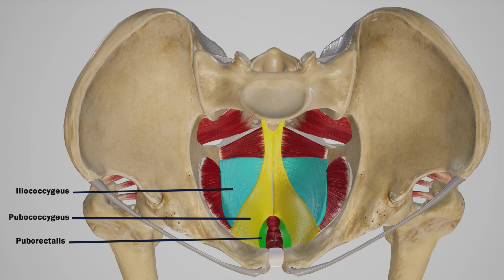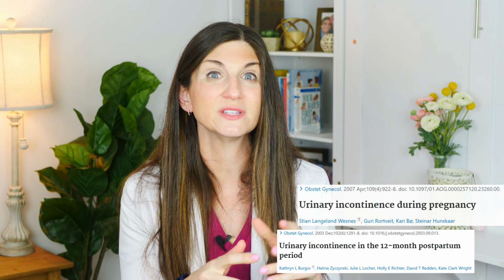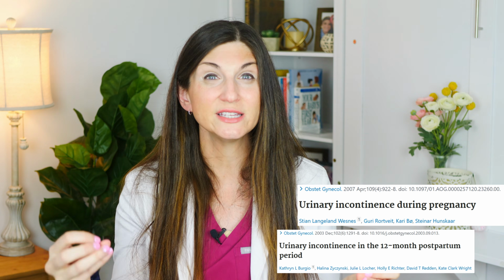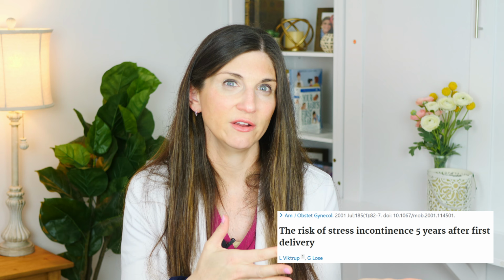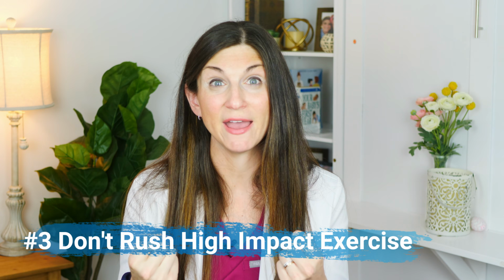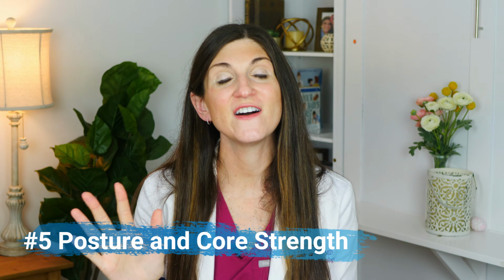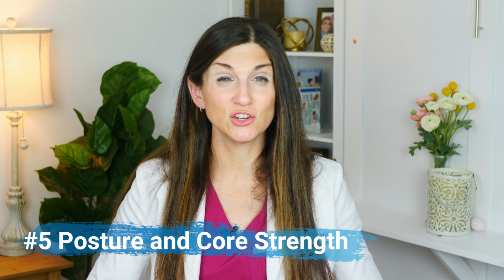OB/GYN's Top 5 Tips for Healing Your Pelvic Floor After Birth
This week, Dr. Sarah Bjorkman, a board-certified OB/GYN shares her medical expertise and her own personal experience with postpartum pelvic floor recovery and healing. In this episode, she covers everything from care for your bottom to help prevent and recover from pelvic floor dysfunction, bladder leaks, and more.

IF YOU LOVED THIS AND WANT MORE:
We have launched TDB+ -- our research-backed private membership designed to give you support, connection, and resources for wherever you’re at on your parenting journey!

Imagine an online community with in-depth access to TTC, pregnancy, birth, and parenting content, while also getting regular live Q&A interaction with us, extra insight into our day-to-day lives, and a village of other parents to support you.

Also check out our video: Pediatrician Shares What You NEED to Know About Caring for a New Baby

Intro Music: A WAY FOR ME - Nicolai Heidlas by Chem Ocampo

0:00 - Intro
1:40 - Anatomy and Function
3:23 - Bladder Leaks
6:18 - 5 OBGYN Tips
6:33 - Start Gentle Exercises Early
7:21 - See a Pelvic Floor PT
7:50 - Don't Rush High-Impact Exercises
8:30 - Self Care After Giving Birth
9:25 - Posture and Core Strength
9:50 - IRL